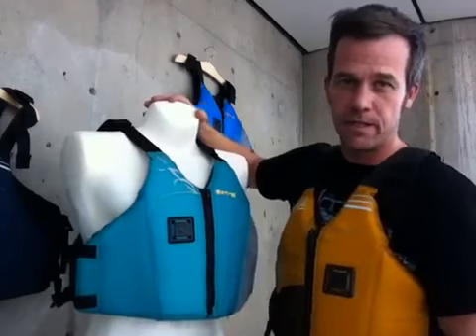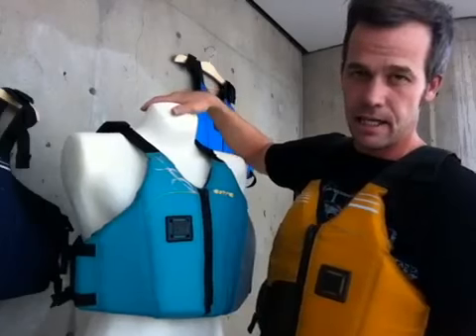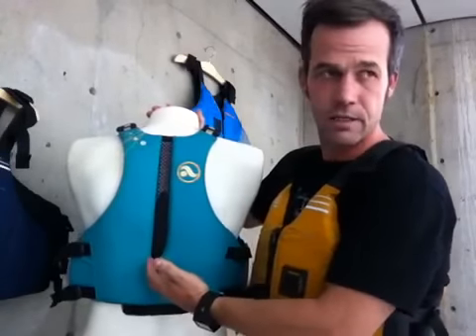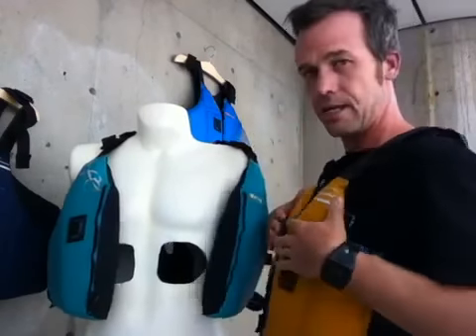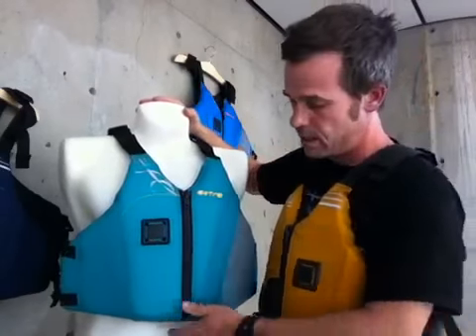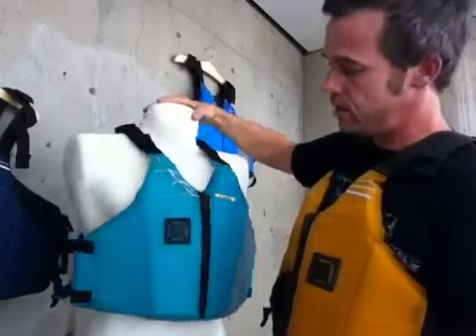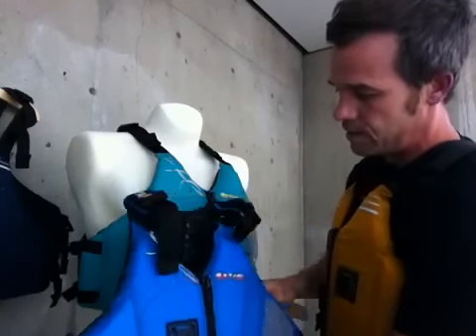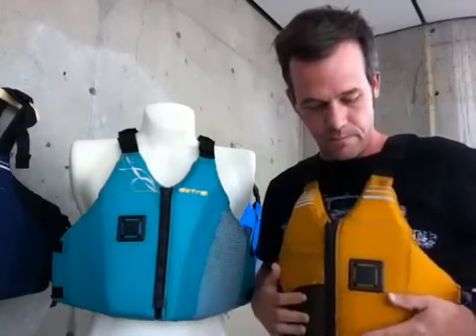Astral Buoyancy Ronny and Linda Kayak PFDs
- The Linda and Ronny kayak PFDs from Astral Buoyancy are beautifully designed lifevests. They features a Thin-Vent back to comfortably fit kayaks with higher seatbacks and allow airflow along your spine. Lightweight ergonomically shaped foam lets the Linda and Ronny match your paddling movements. The full front zipper makes putting on the Linda and Ronny a cinch, and multiple adjustment points allow you to perfectly tailor the fit. A large front pocket keeps essentials at hand. Get top notch performance from a PFD with the Astral Buoyancy Linda and Ronny kayak lifejackets.